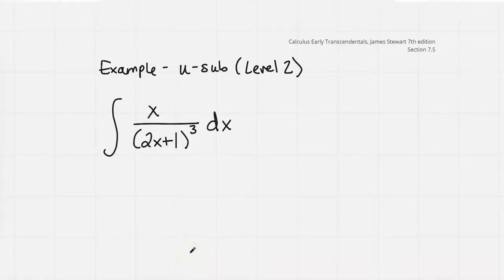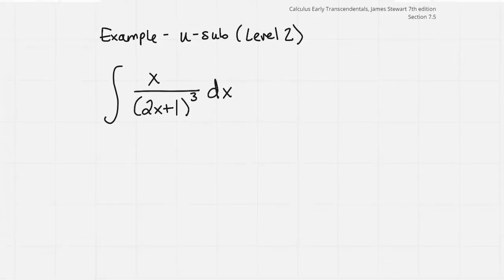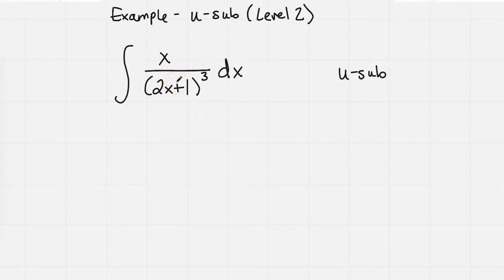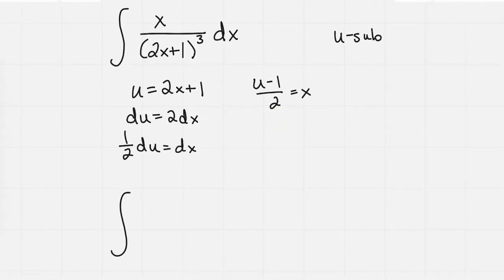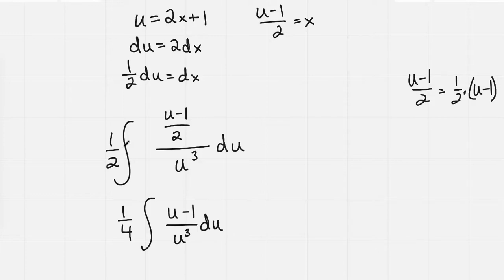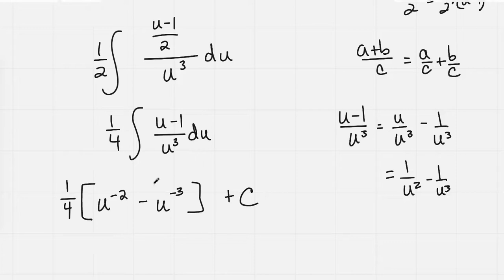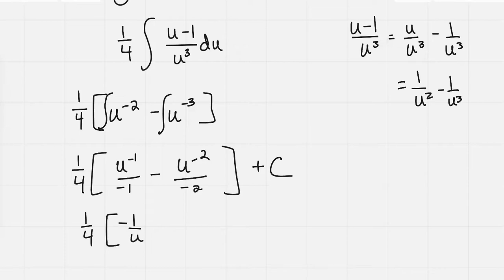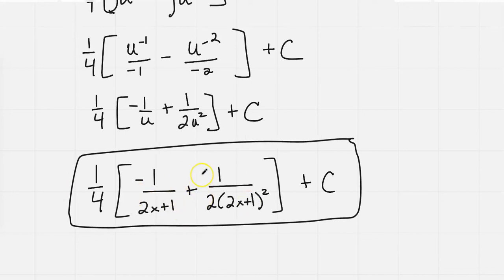Example u sub Level 2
This problem is from Section 7.5 of James Stewart's Calculus Early Transcendentals 7th edition.